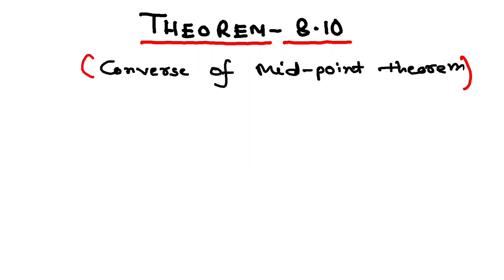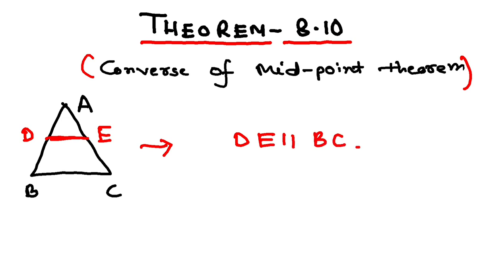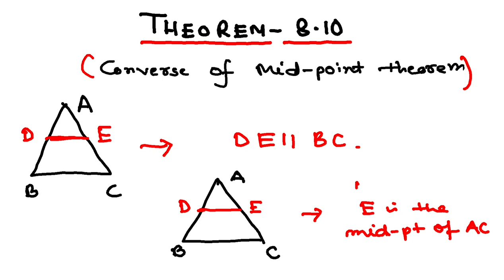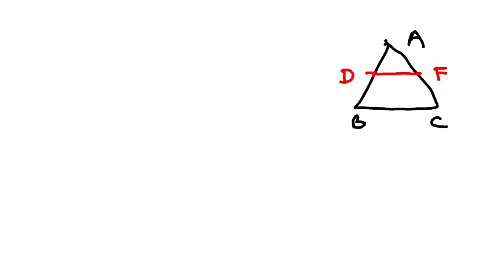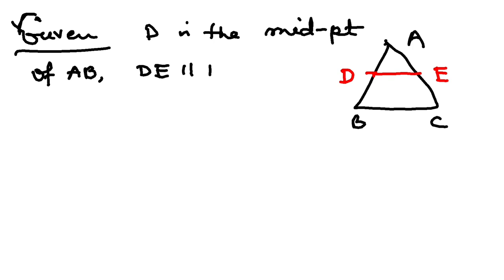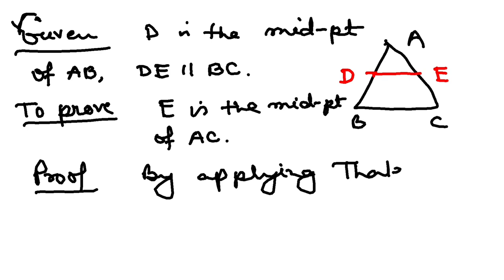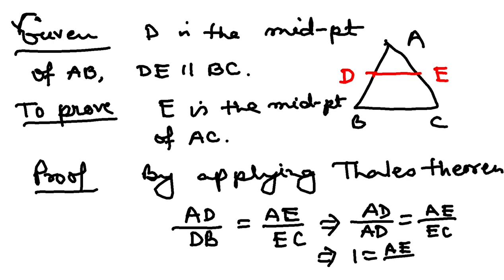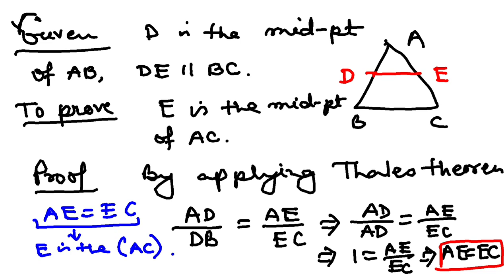Theorem 8.10 | Quadrilaterals | General Maths | class 9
Converse of mid point theorem is explained